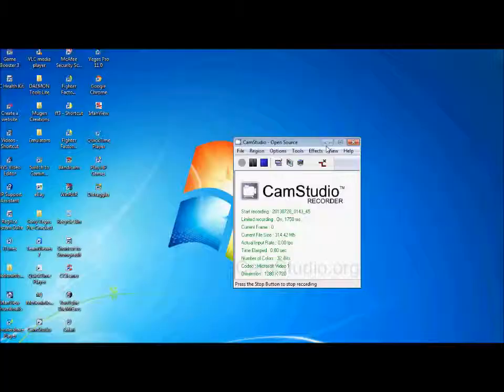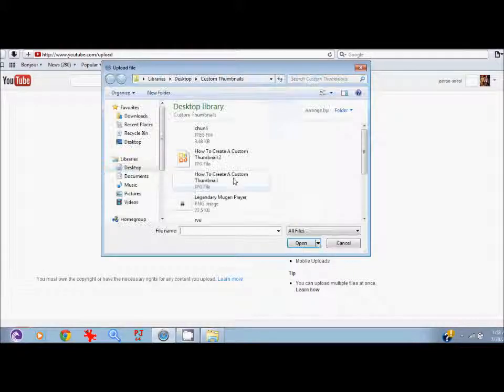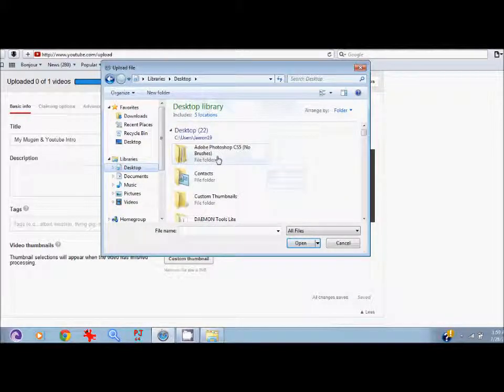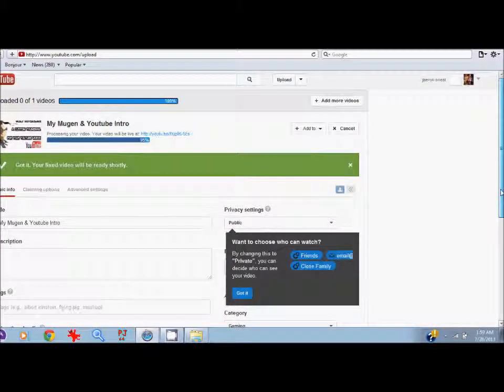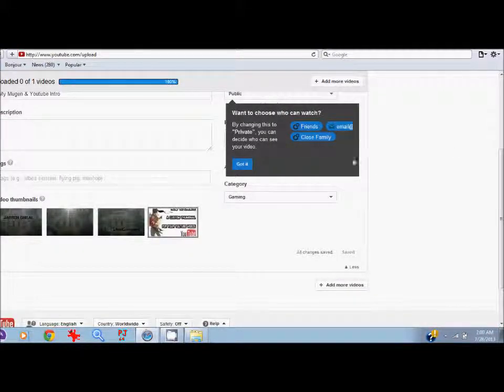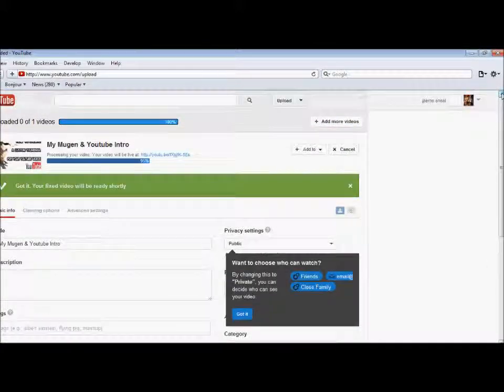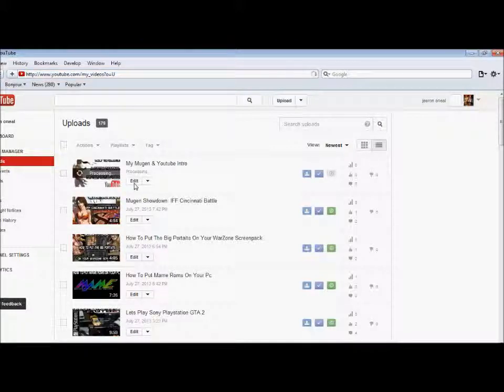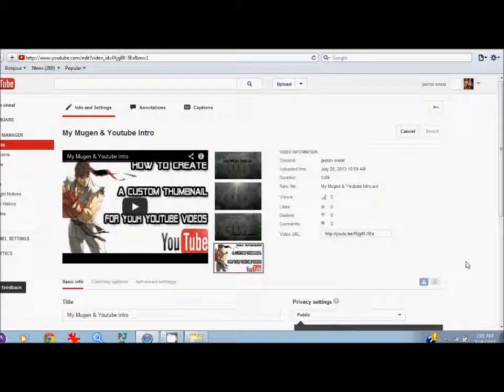How To Upload Your Custom Thumbnails On Your Youtube Videos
Hello you guys iam with another tutorial im going to teach you how to upload your custom thumbnails on to youtube im aslo using my youtube in the video im recording by 1280 x 720 with camstudio thanks for the support i hope this tutorial helps you out enjoy the video like, subscribe and comment